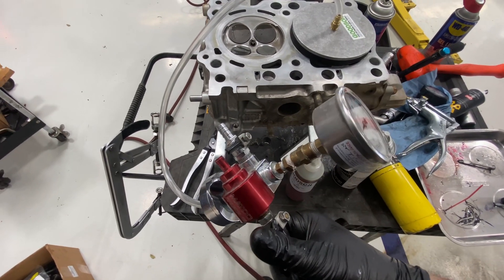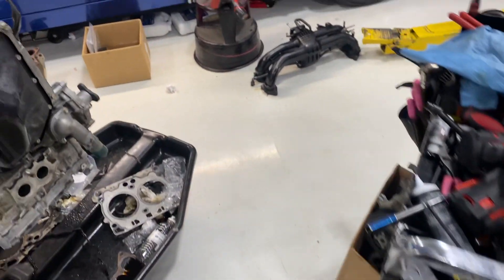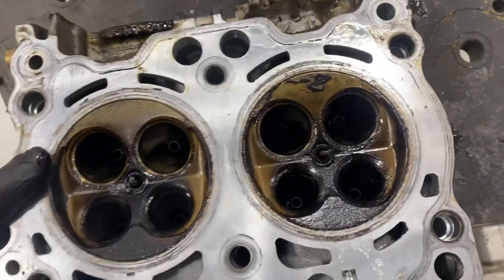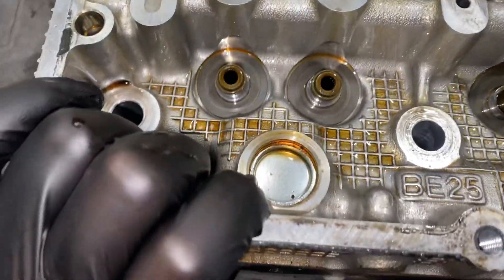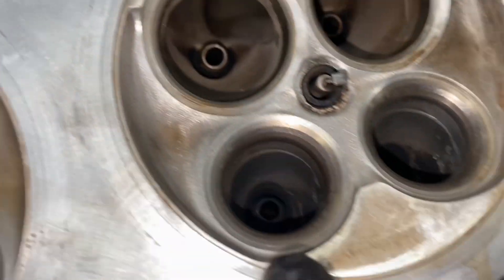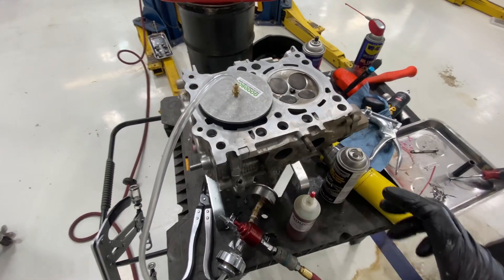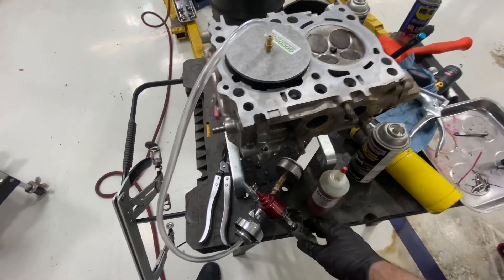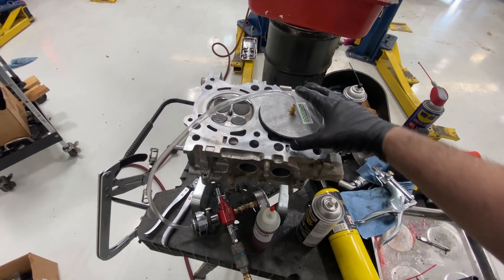Subaru Cylinder Head Inspection